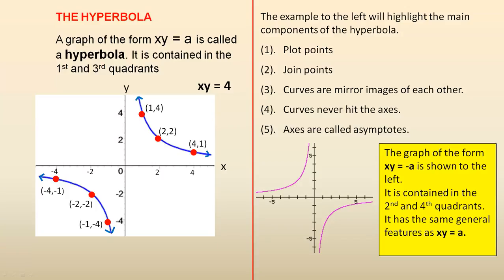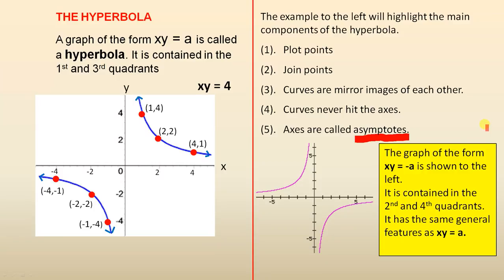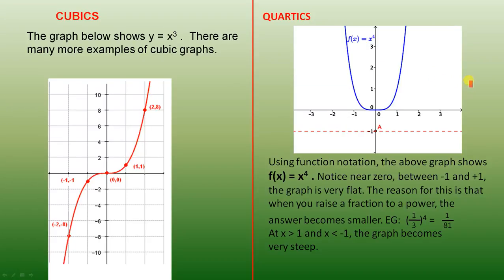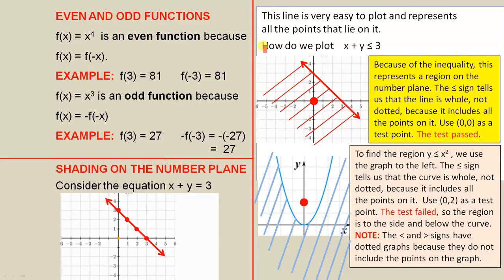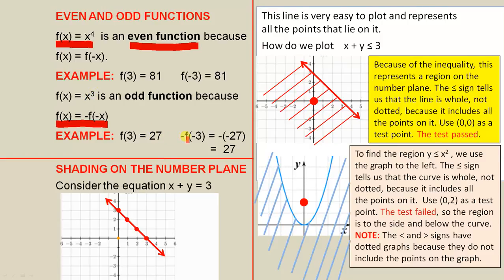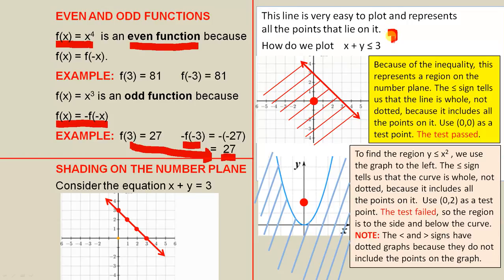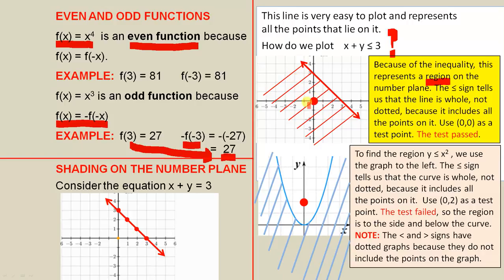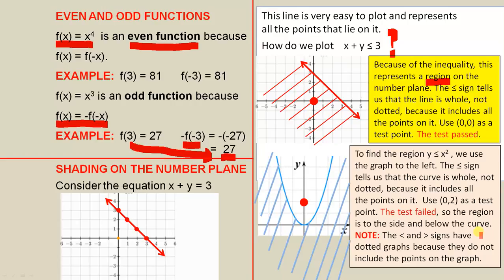Special Curved Graphs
In this video we look at some of the properties of selected curved graphs. We learn about odd and even functions and finish off by looking at some inequalities.